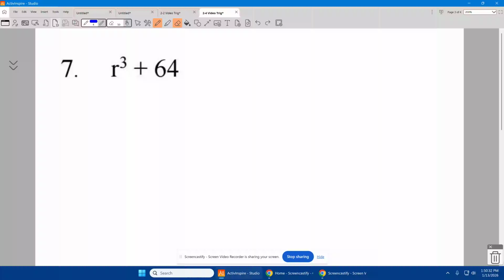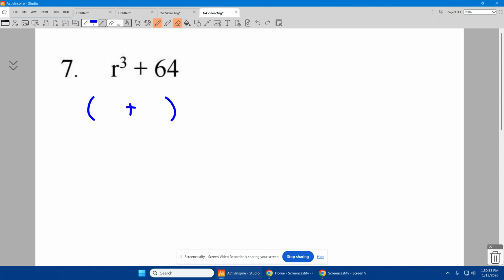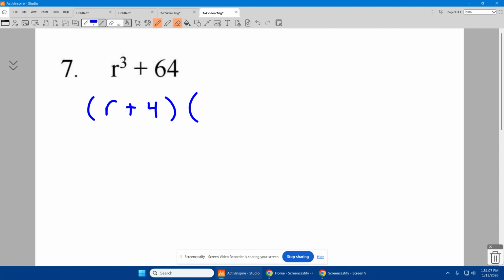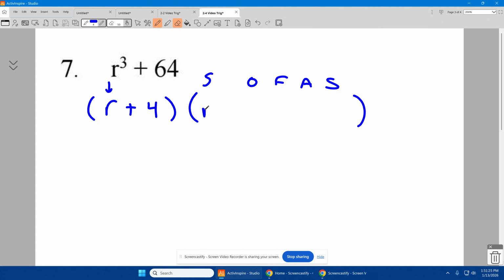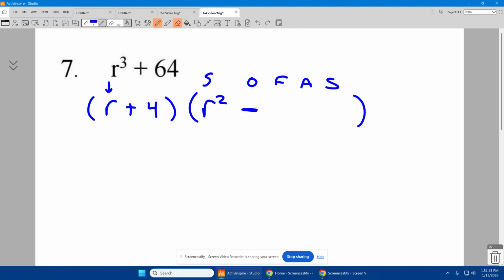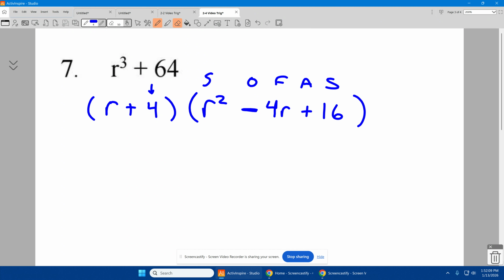Trig 2-4 #7(2026)